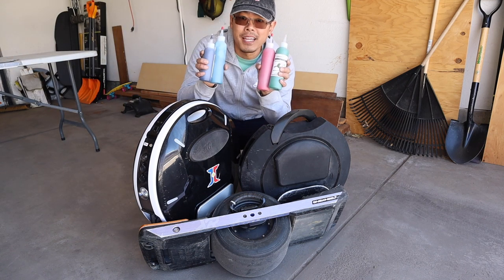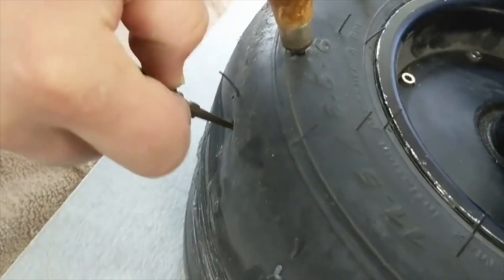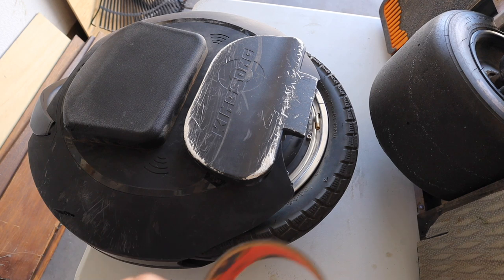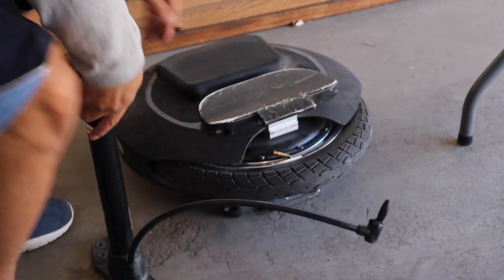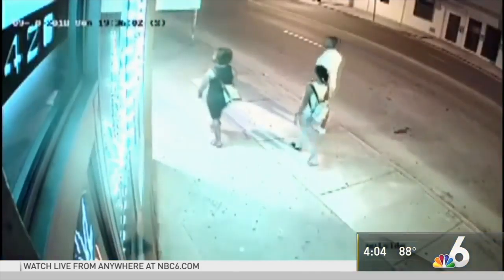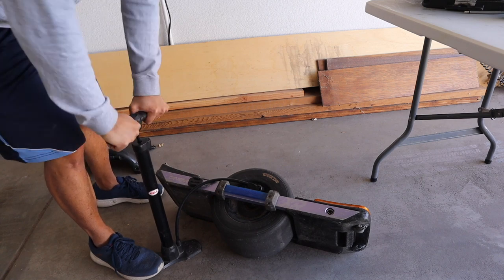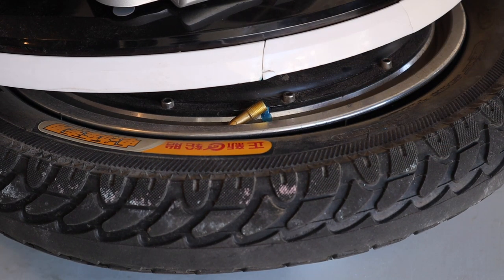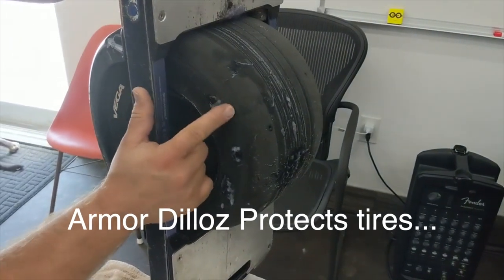AMAZING TIRE SEALANT Armor Dilloz for Onewheel EUC e-Scooter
What is the best tire sealant for electric scooters? How about a tire sealant specificially designed for the Onewheel? Looking for tire sealant protection for your EUC? Cory Boehne set out to find the best tire sealant for his Onewheel and was disappointed with what he found on the market. Slime tire sealant is ubiquitous in the Onewheel world, but it had room for improvment. So Cory me made his own. Armor Dilloz Tire Sealant is made by a PEV rider for PEV riders. In this video I'll share with you the story of Armor Dilloz. I will teach you how to use Armor Dilloz Tire Sealant.

Some products were provided for me to test and review however I was not paid to promote any products in this video.